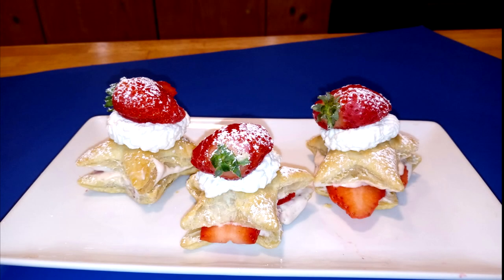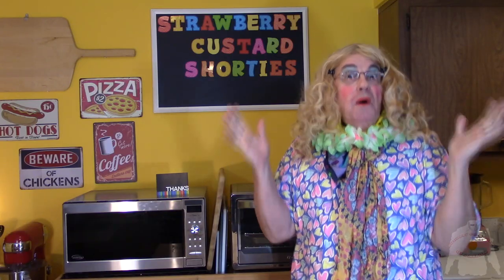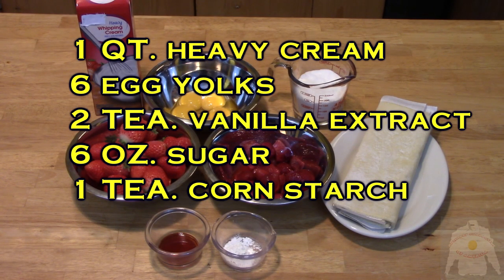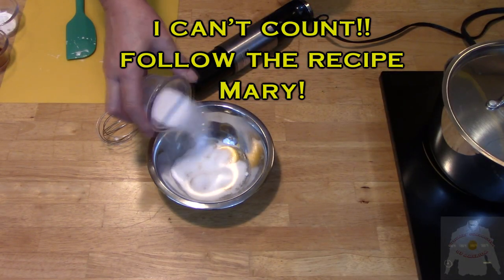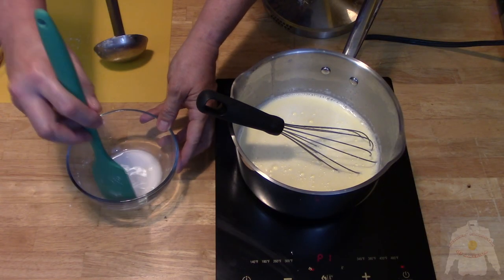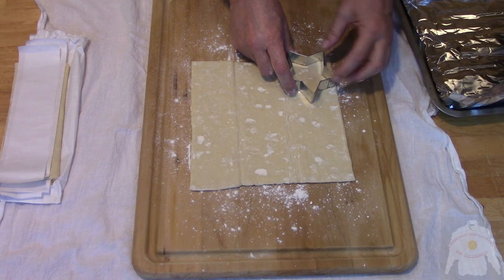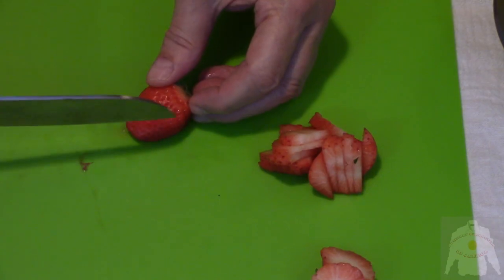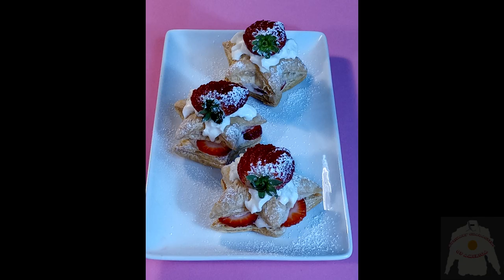STRAWBERRY CUSTARD SHORTIES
Mary Jo Bake-a-Lot prepares sweet and wonderful strawberry pastries. And Iggy Nuramus gets an 'F' in cooking school.